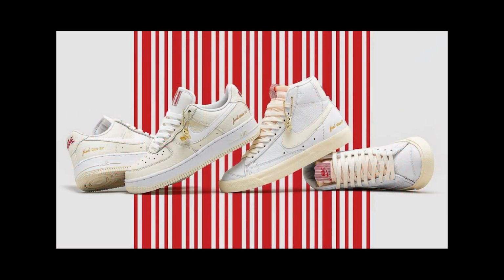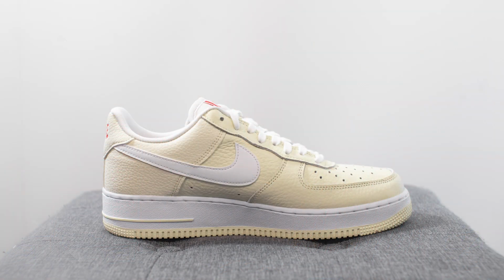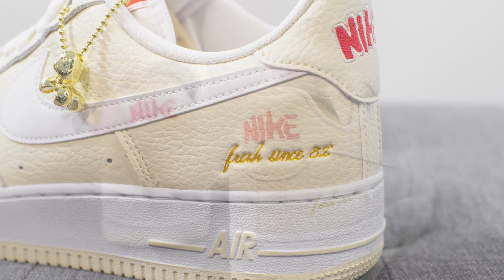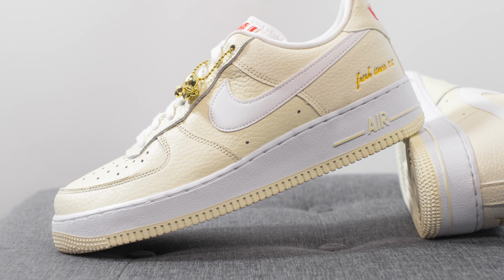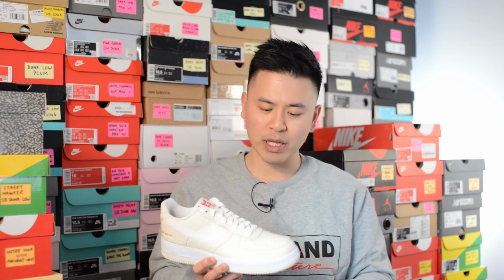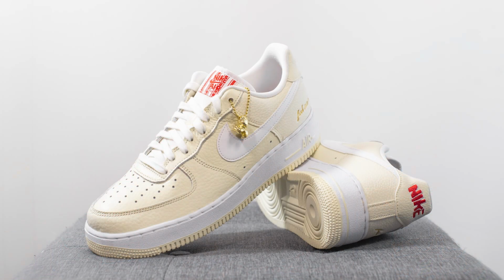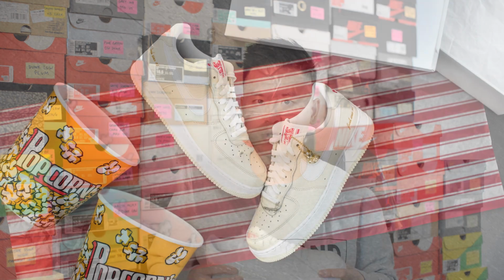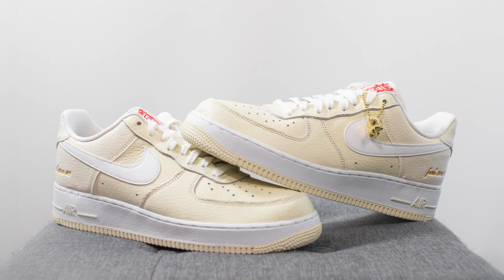Nike Air Force 1 '07 Premium "Popcorn": Review & On-Feet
My latest review covers the Nike Air Force 1 "Popcorn". These themed shoes incorporate a premium tumbled leather upper that looks like buttered kernels, with white and red accents for a very clean and wearable look. Check out my detailed review and on feet look and let me know if you are feeling these!